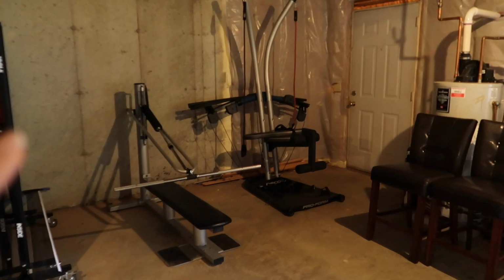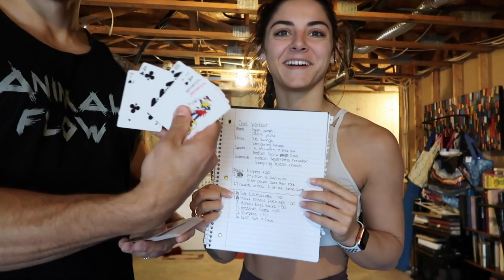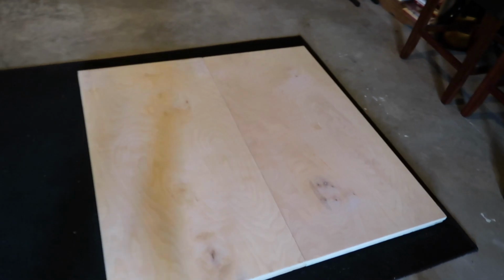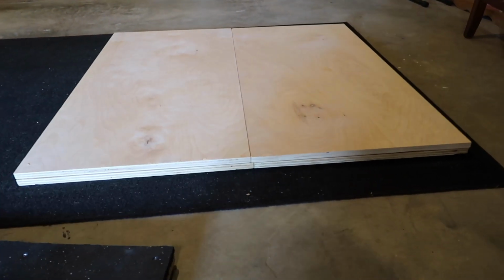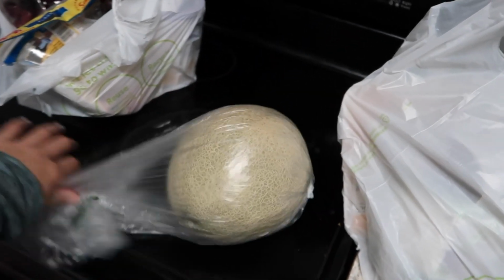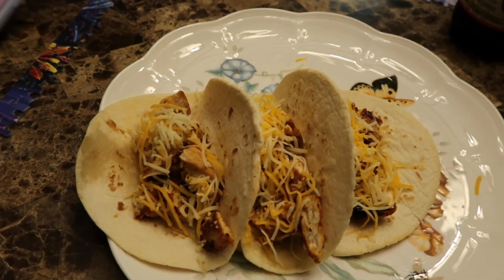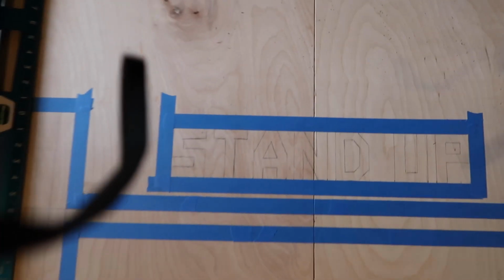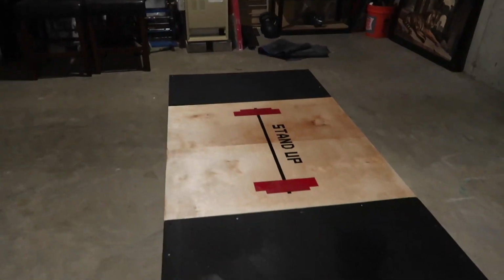A Day in My Life | FDOE, HIIT Workout, & Building a Deadlift Platform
Hey guys!

Here is a day in my "quarantined" life!  This video contains a full day of eating while cutting, a card game HIIT workout, and building a home deadlift platform!  Hope you guys enjoy this!

Listen on Spotify: spoti.fi/1SmZeWa

Like this video if you want to see more like this and comment and tell me what you think!!